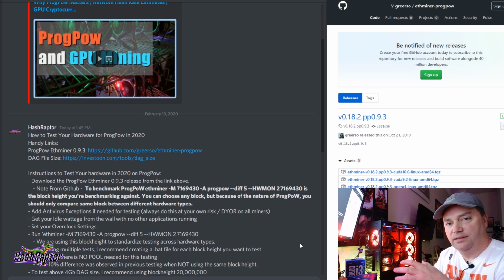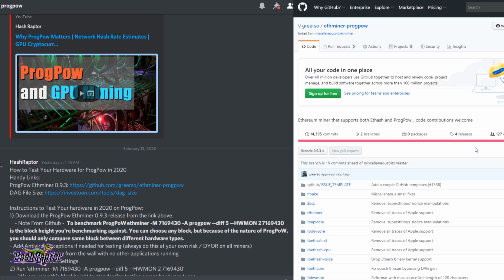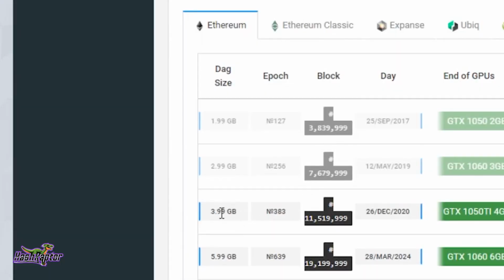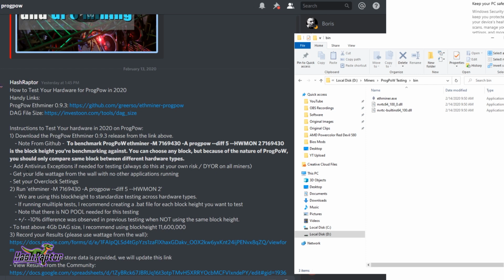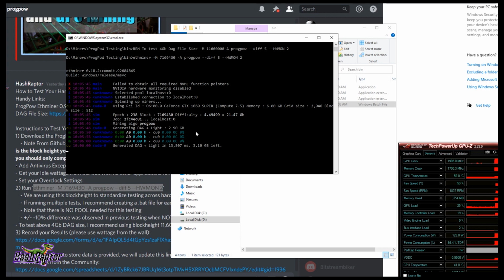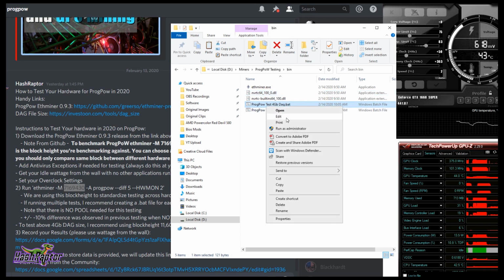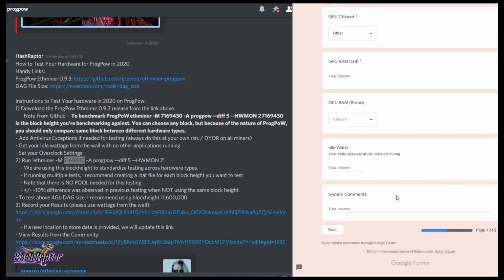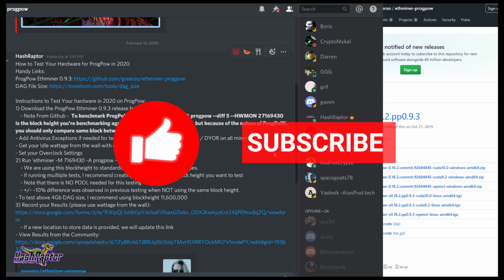How to Benchmark ProgPoW in 2020 | Cryptocurrency GPU Mining | Ethereum | Zcoin | Ravencoin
Lets learn how to Benchmark ProgPow in 2020.  A number of coins are considering utilizing this algo over the coming months, let's help them out.  Lets test our hardware to see how it stacks up and lets show our support for ProgPow by submitting data back to the community!  Hang on, here we go!

Instructions to Test Your hardware in 2020 on ProgPow:
1) Download the ProgPow Ethminer 0.9.3 release from the link above.
    - Note From Github -  To benchmark ProgPoW 'ethminer -M 7169430 -A progpow --diff 5 --HWMON 2'
- Be aware 7169430 is the block height you're benchmarking against. You can choose any block, but because of the nature of ProgPoW, you should only compare same block between different hardware types.
- Add Antivirus Exceptions if needed for testing (always do this at your own risk / DYOR on all miners)
- Get your Idle wattage from the wall with no other applications running
- Set your Overclock Settings
2) Run 'ethminer -M 7169430 -A progpow --diff 5 --HWMON 2'
    - We are using this blockheight to standardize testing across hardware types.
    - If running muiltiple tests, I recommend creating a .bat file for each block height you want to test
    - Note that there is NO POOL needed for this testing
    - +/- ~10% difference was observed in previous testing when NOT using the same block height.
- To test above 4Gb DAG size, I recommend using blockheight 11,600,000

⚙️ EVGA 1650 Super Tested in this Video

▶️ Our Favorite GPU's for Mining in 2020:
⚙️EVGA 1660 Super
⚙️MSI NVIDIA GTX 1660 Ti
⚙️AMD Radeon 5700XT
⚙️AMD Radeon 5600Xt
⚙️AMD Radeon VII

🔥 Favorite Processors for Mining Monero RandomX:
Ryzen 7 1700
Ryzen 5 2600
Ryzen 7 3800x
🔥 Recommended Processor for CPU Mining

🔥 Faster Memory for Mining Monero
⚙️ Basic Memory for Mining

▶️ Vent Fan Used to vent heat
▶️ 3.5" Display with HDMI used on Rigs:

► Zcoin: a7LXG49ZNfkDgozARMmY8YX6v4xoLe5Urj
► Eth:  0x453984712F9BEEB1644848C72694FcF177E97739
► BTC:  bc1qfa9peeq6x8fa7w3z8dpn4tjjem7zeejqr0cy4z
► RVN: RScQ7AxhK3mtzC7c8vnV3tr16ru3hHK3pQ

Music Used
🎵 Track: Tobu - Candyland